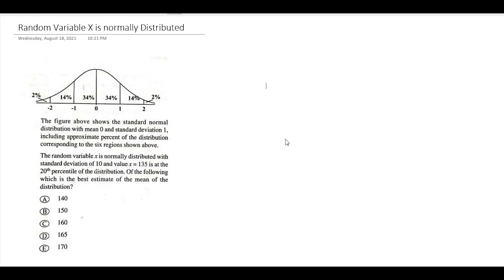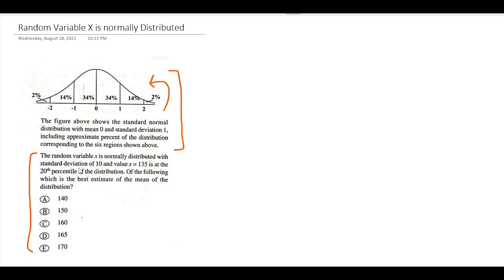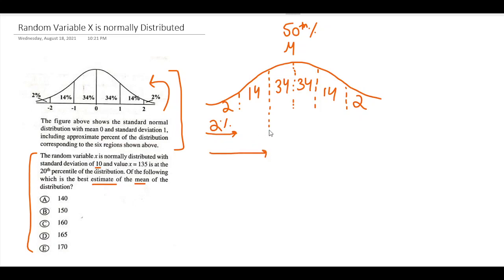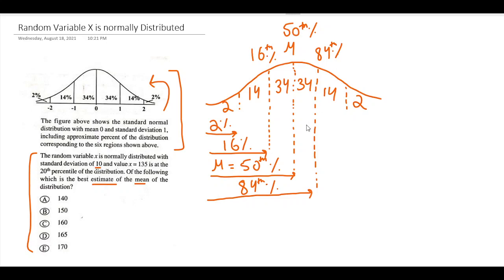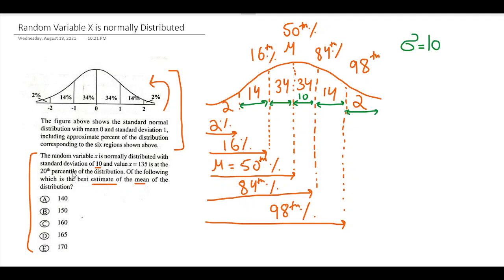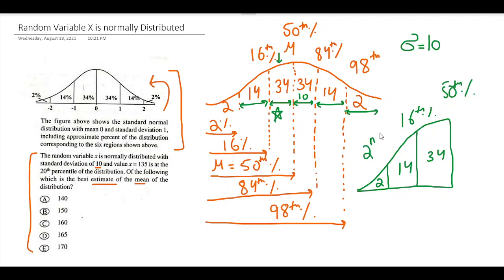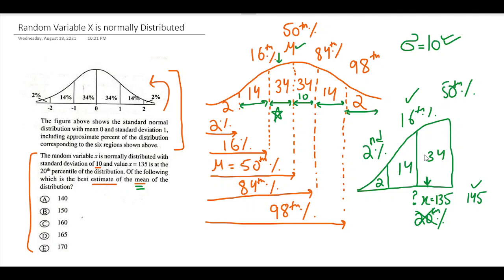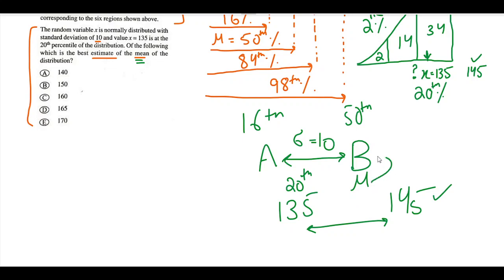GRE Math Normal Distribution Curve (The Bell Curve)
X is normally distributed